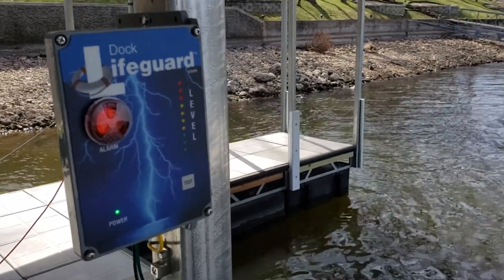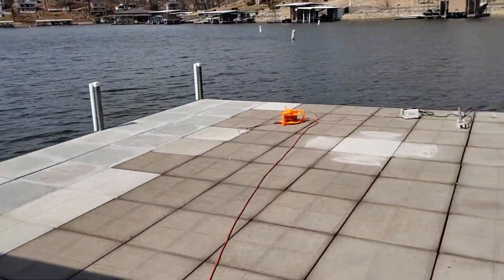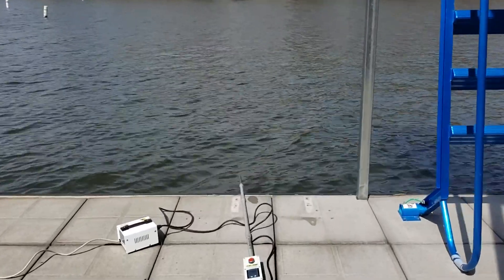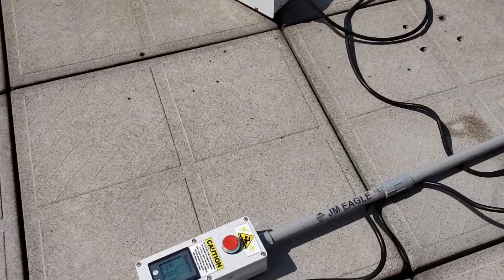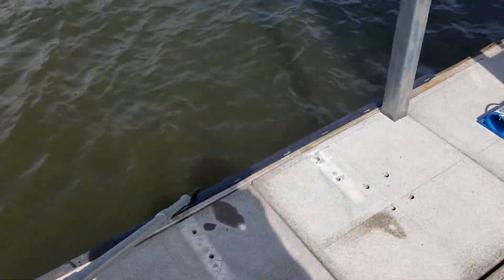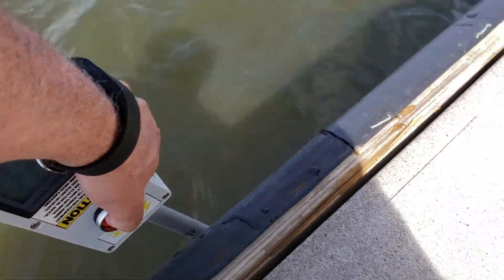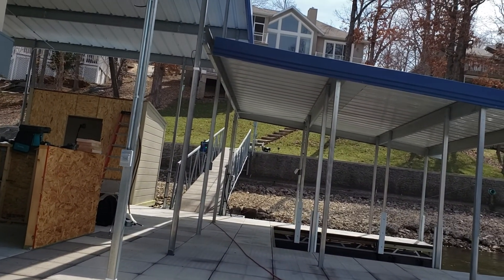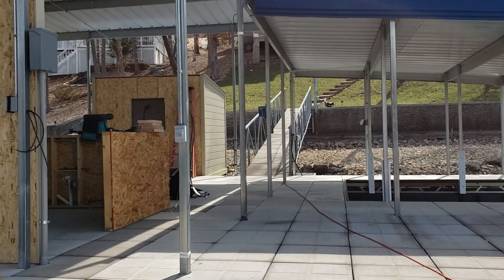18112472 Dock Lifeguard Installation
Dock Lifeguard installation at the Lake of the Ozarks